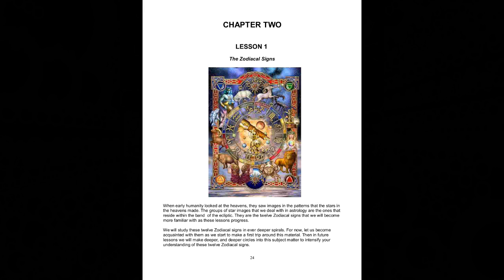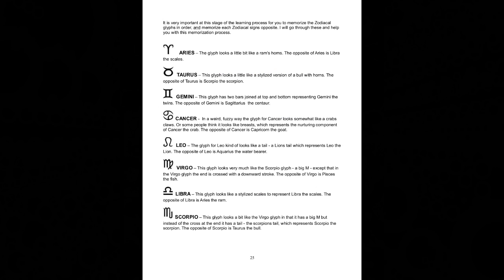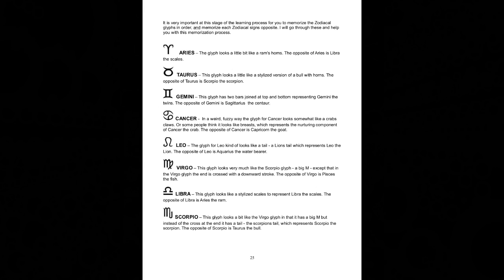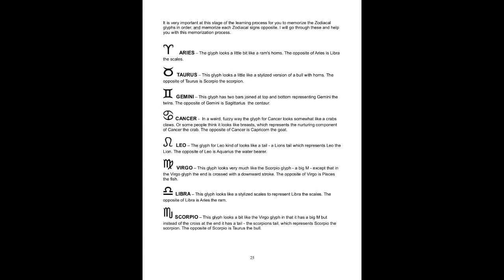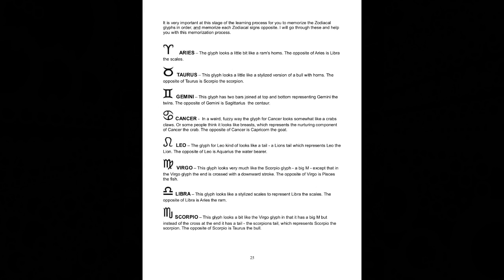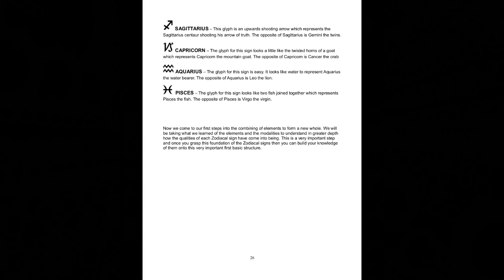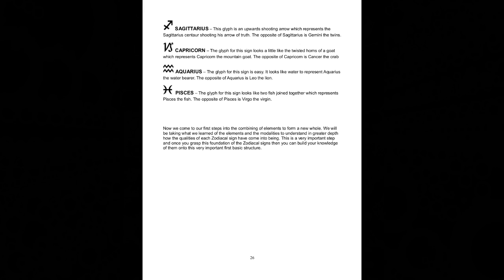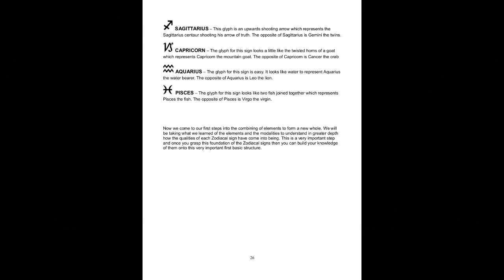Chapter 2 Lesson 1 The Zodiac signs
This video describes the glyphs of the zodiac.

I have a great many videos now on many different topics and so I have decided to make several different video playlists so that it is easier to find the topics of greatest interest.